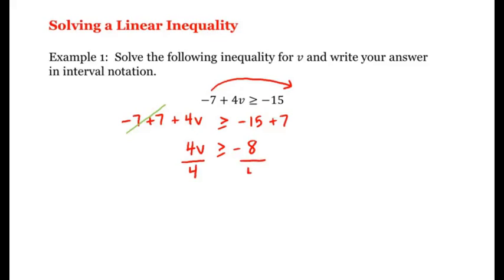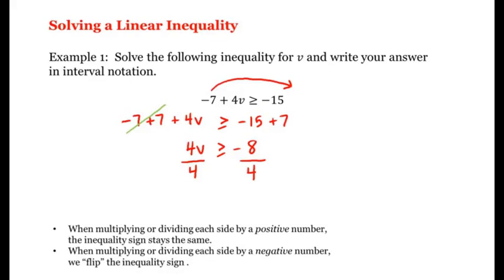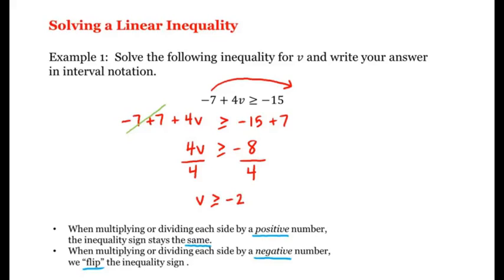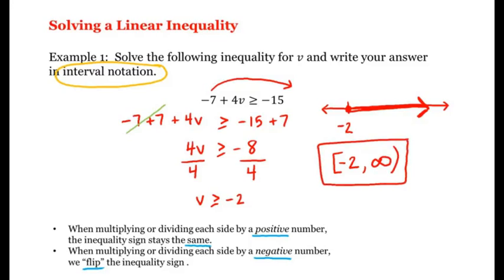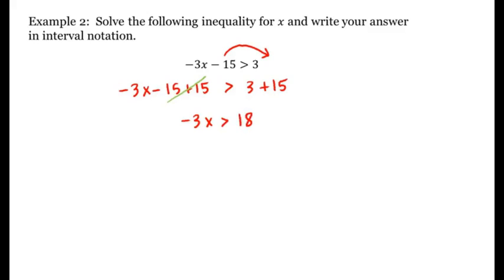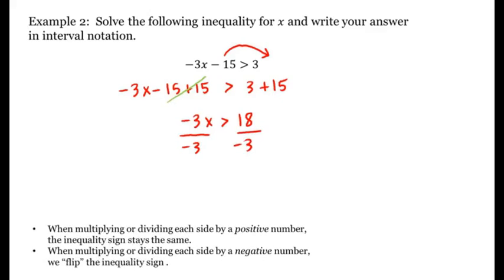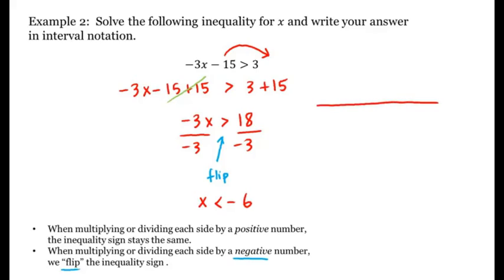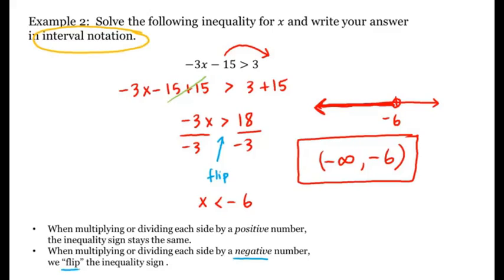3 6 Solving a Linear Inequality 522